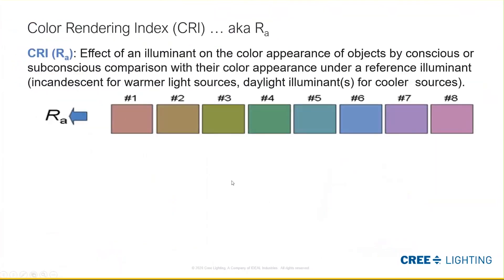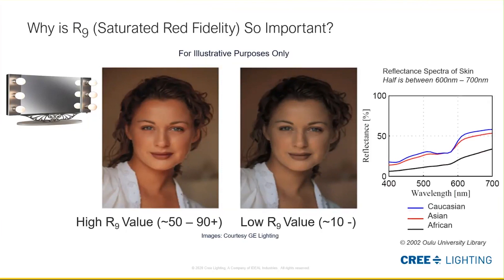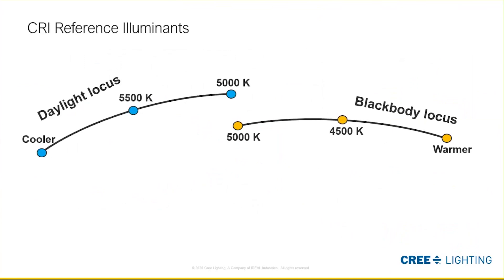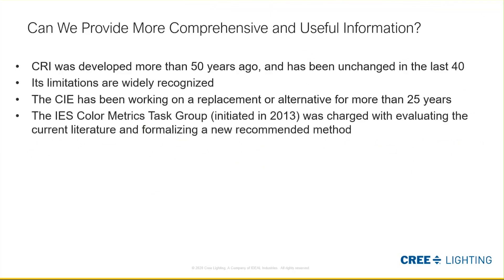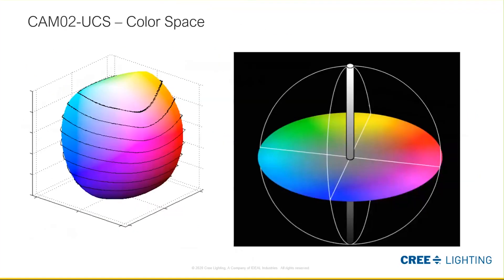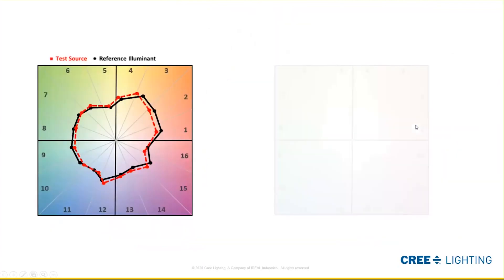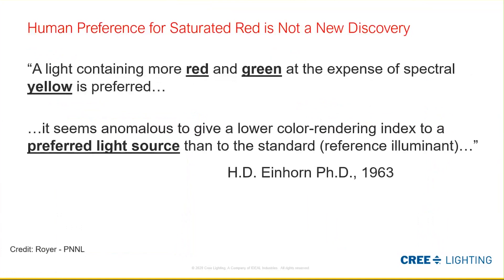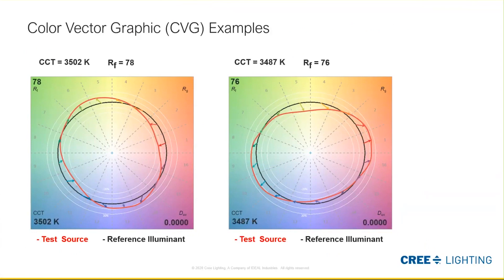Industry: Understanding TM-30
Eric Haugaard leads the April 22 eLearning session on understanding TM-30.